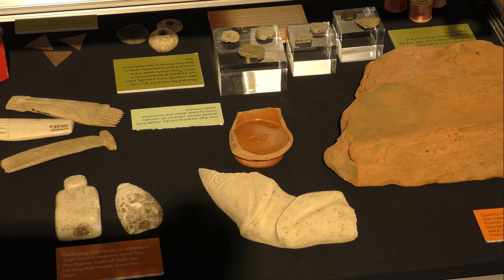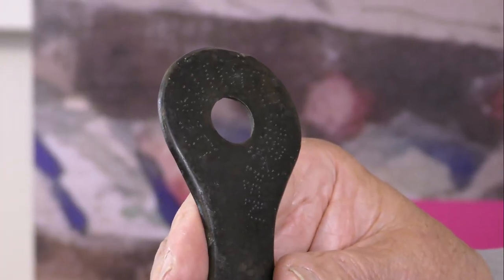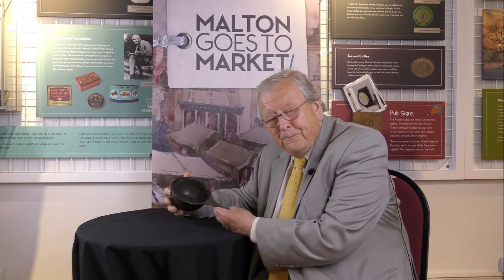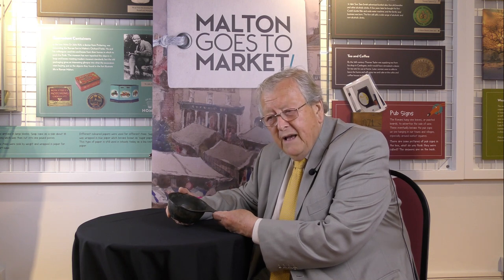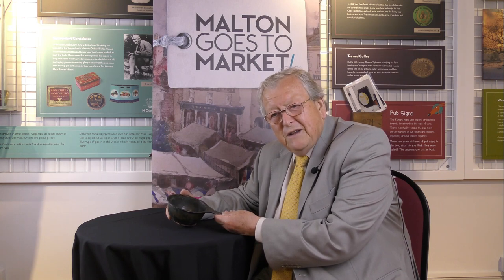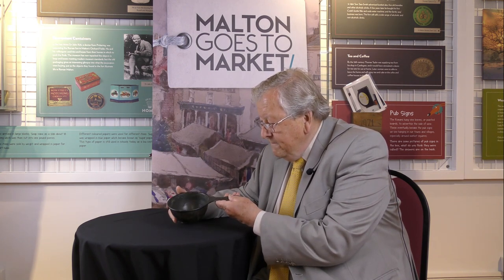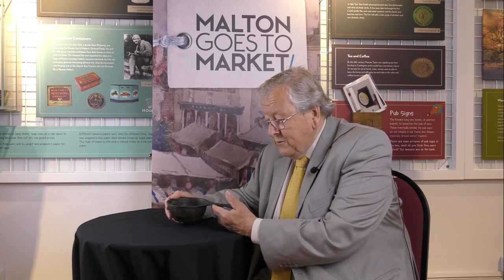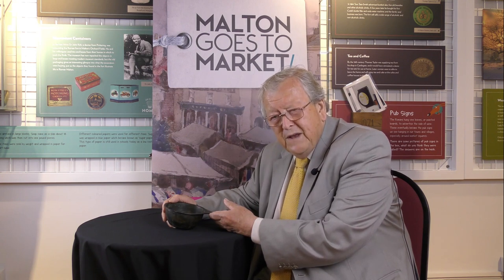Dr Peter Addyman I Malton Museum I 2018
Dr Peter Addyman talks about one of his favourite finds at Malton Museum.